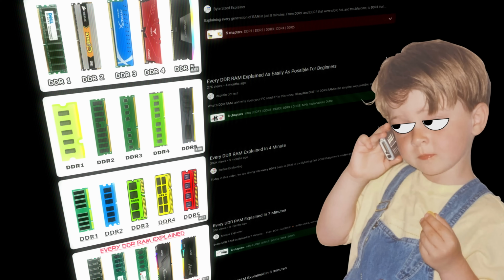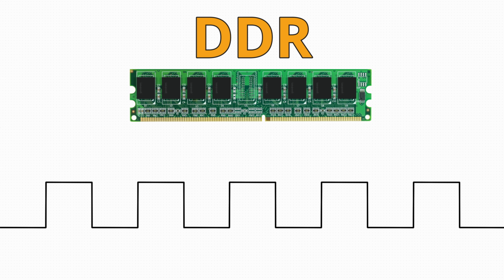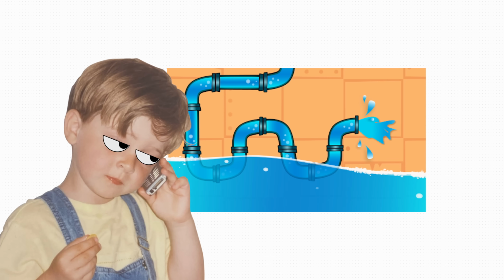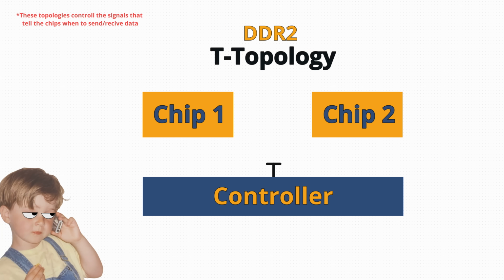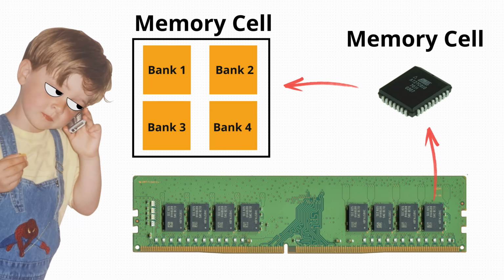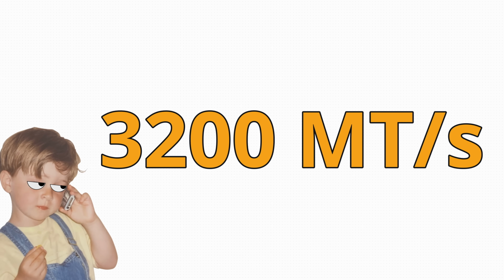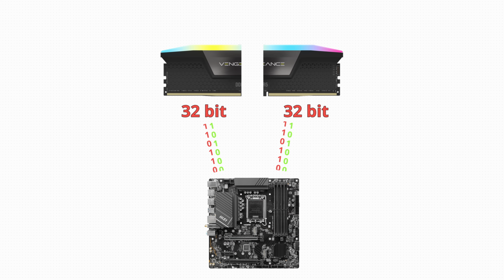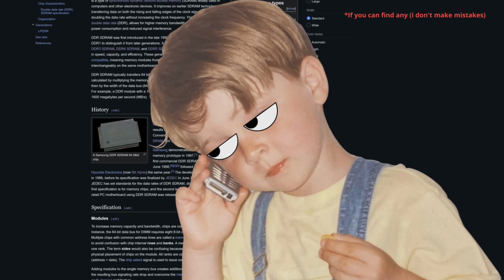Every DDR RAM Explained CORRECTLY (No Stupid Ai)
How DDR RAM improved over time

I really tried to write this video so anyone can understand it, my goal here was not just to “explain” every DDR generation but for you to actually understand how and why they worked.

0:00 - Intro i guess
0:23 - DDR1
1:33 - DDR2
2:53 - DDR3
3:42 - DDR4
5:39 - DDR5